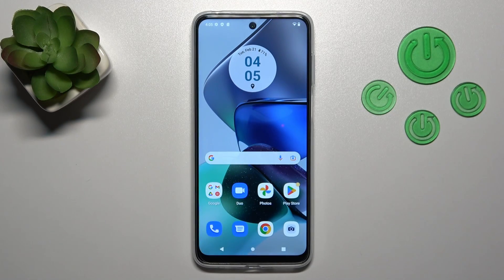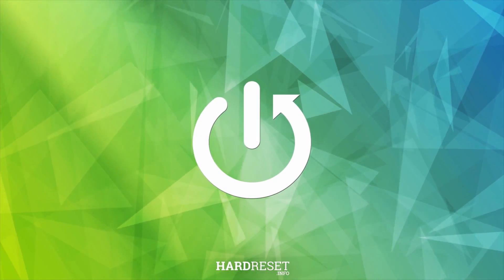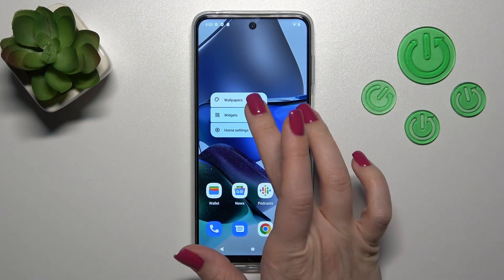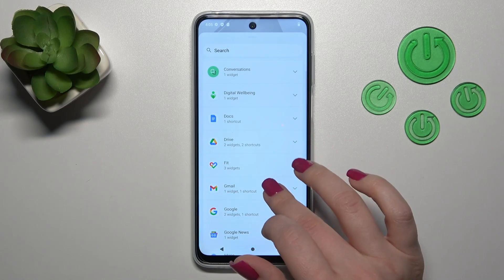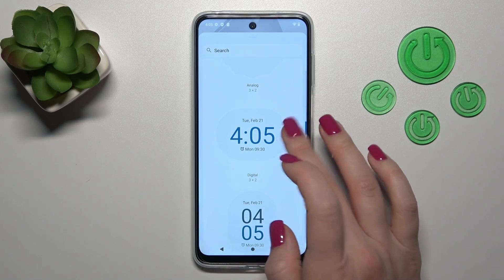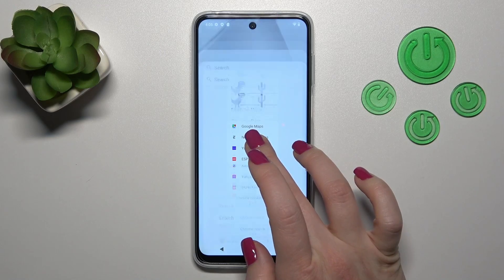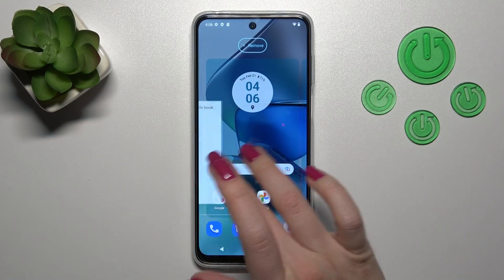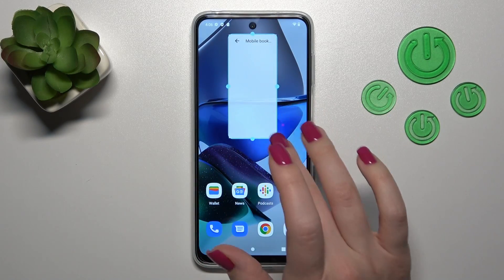How to Manage Widgets in Motorola Moto G23 - Add or Remove Home Screen Widgets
Take a look at the above tutorial video and find out how to add or remove the widgets from the home screen of Motorola Moto G23 smartphone. Discover the easy way to customize widgets just within a few simple steps. If you want to remove or erase the widgets or change the size, then this tutorial will help you with that. Don’t wait and make sure that you will be able to manage home screen widgets any time you want to on Motorola Moto G23 device.

How to manage home screen widgets on Motorola Moto G23? How to configure home screen widgets on Motorola Moto G23? How to resize home screen widgets on Motorola Moto G23?